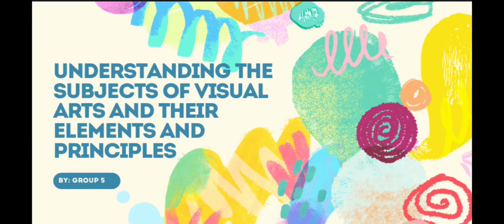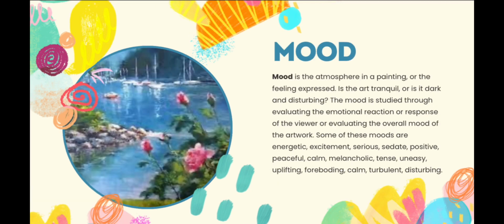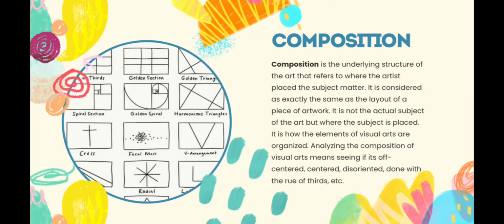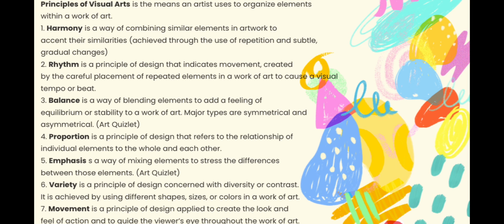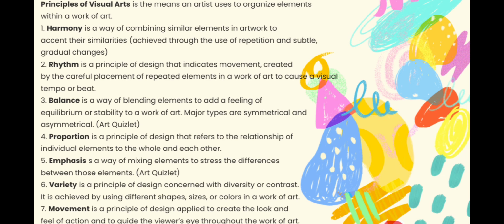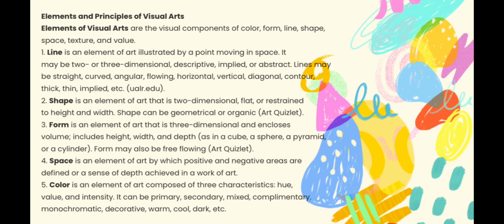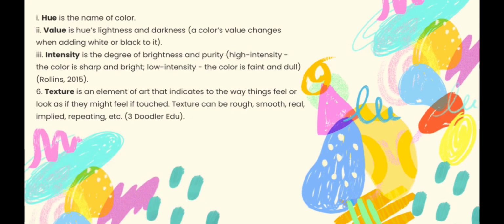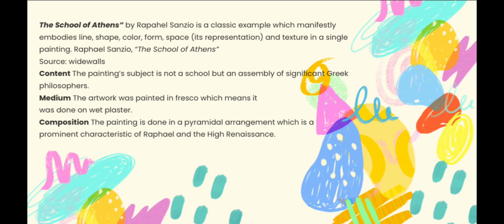Understanding the Visual Arts and their Elements and Principles | by Group 5